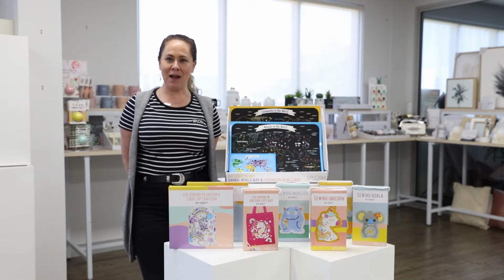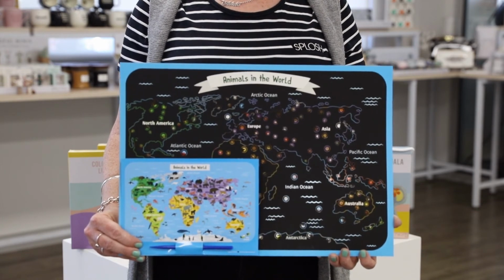Splosh Presents...Colourful Kids DIY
These DIY kits are the perfect gift for anyone who loves arts, crafts and all things fun! Our DIY range features vibrant colours and simple instructions to encourage children to use their hands and minds in learning basic crafting techniques.